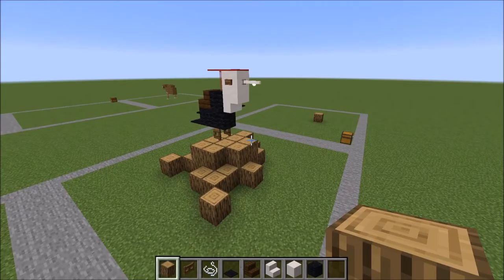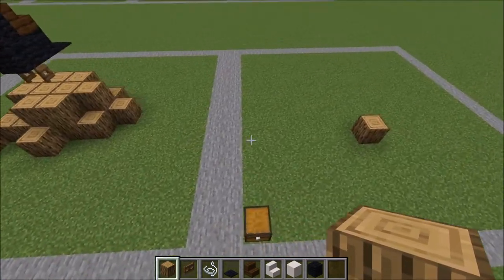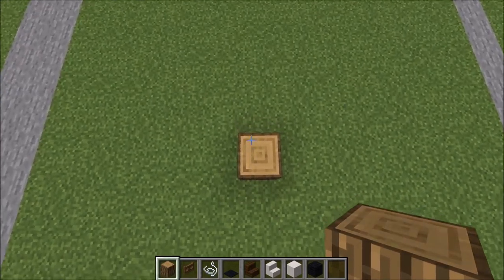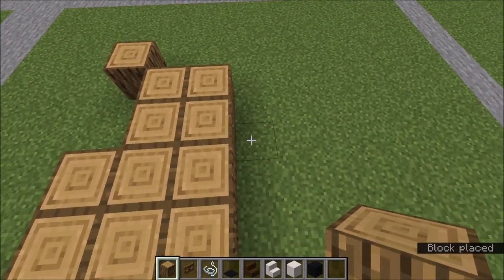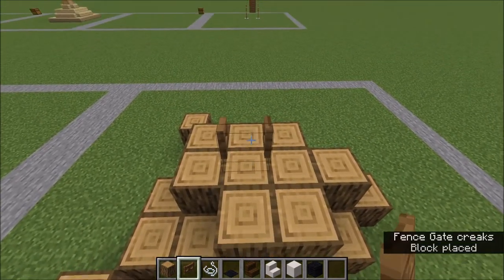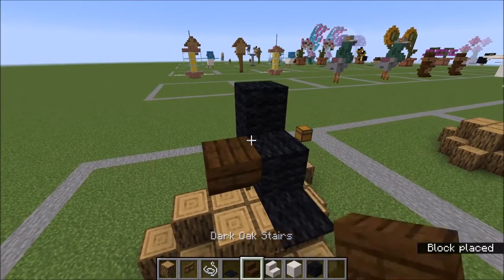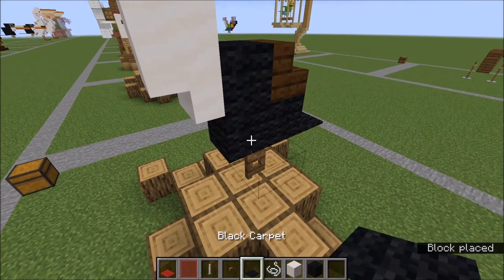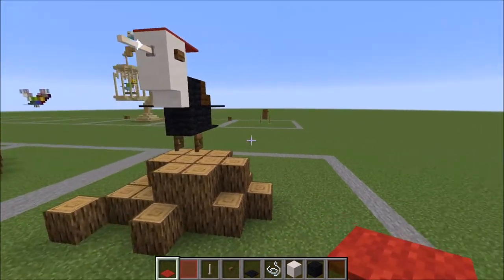Tutorial: Woodpecker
In this Minecraft Tutorial I show you how to build a woodpecker on a stump.